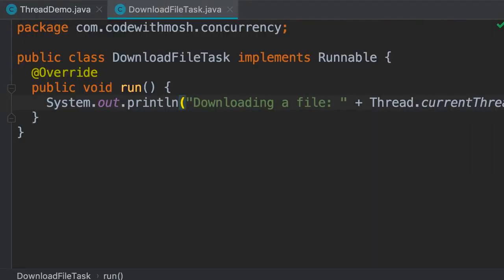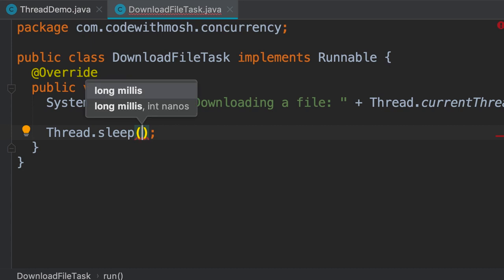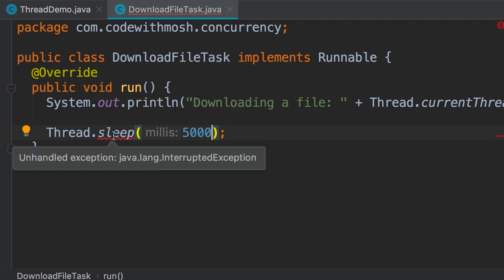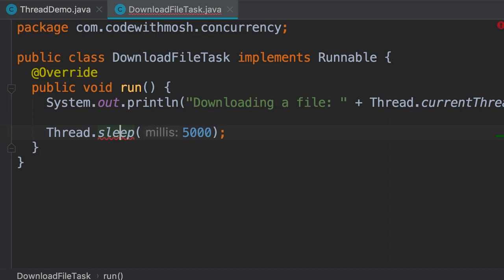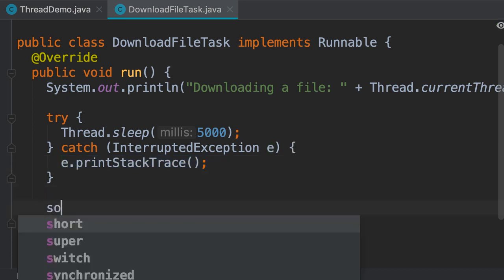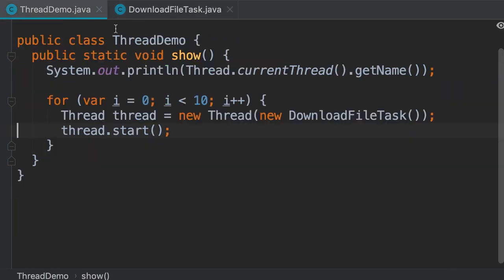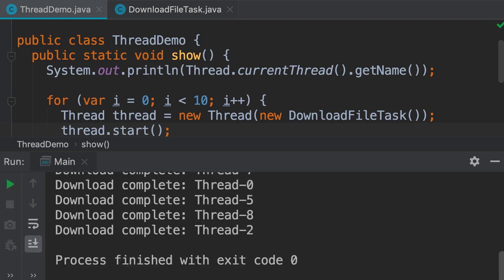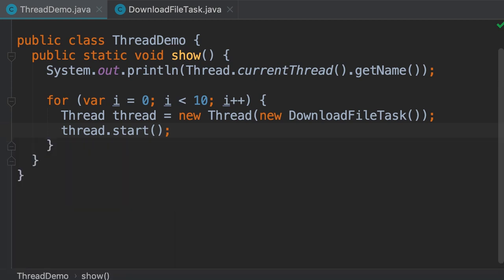76 Pausing a Thread